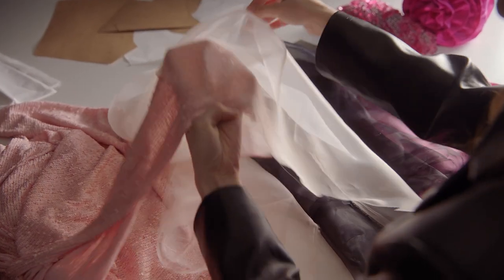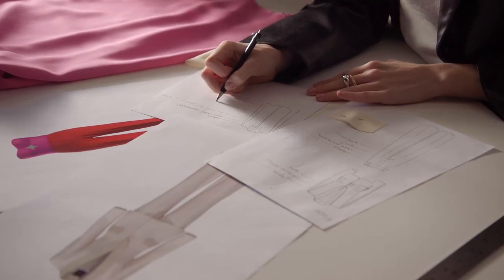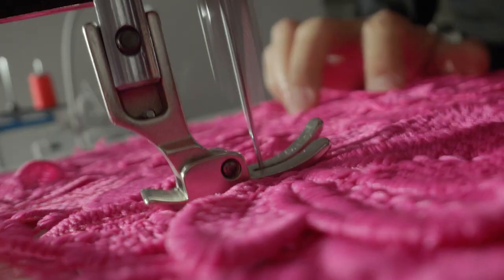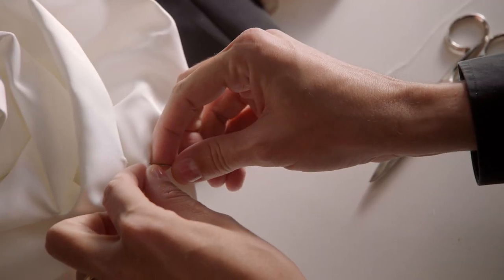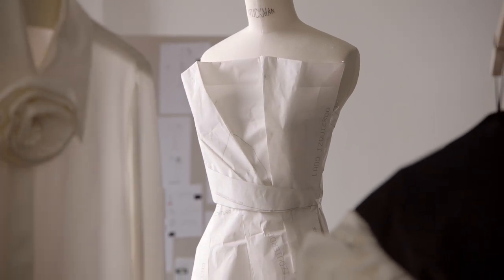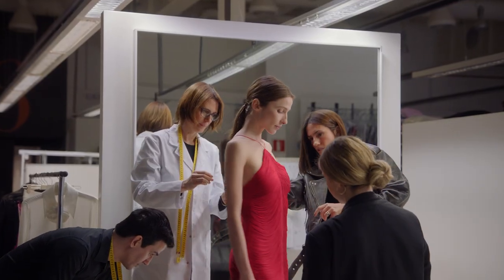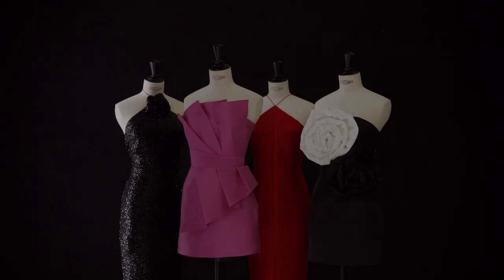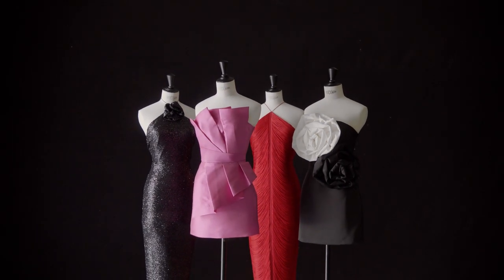CAPSULE | Know-how up close | SS23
How do you create a collection like Capsule? Watch to learn the techniques and know-how involved in some of our most special pieces from one of the designers behind them, Natalie Goldstein.